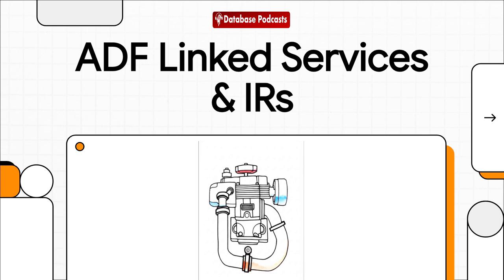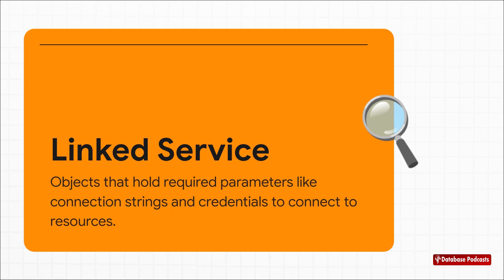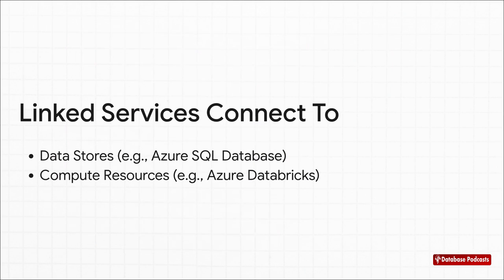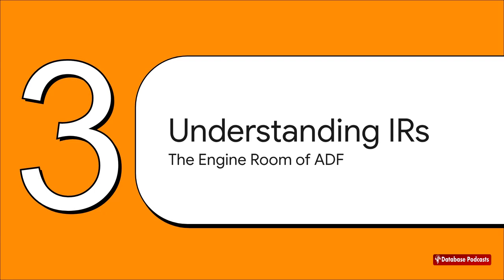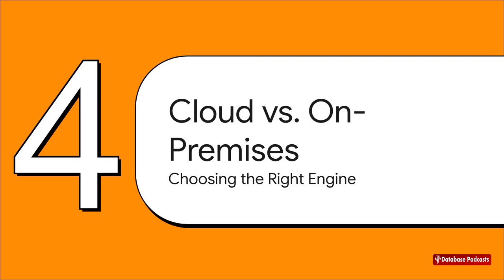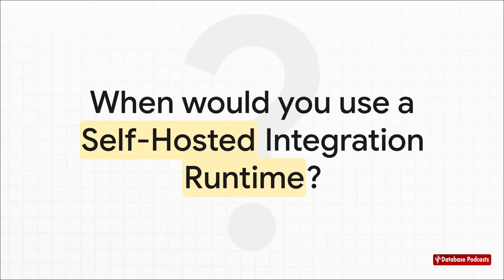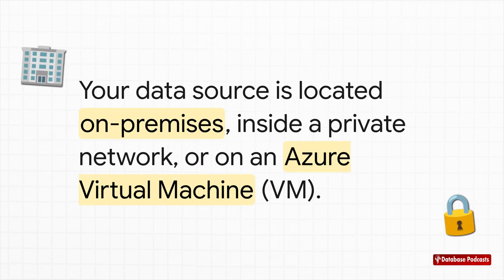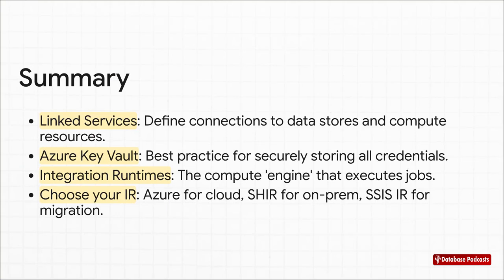Episode 13 – 🔗 Linked Services & Integration Runtimes in ADF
Learn how to connect Azure Data Factory with Linked Services & Integration Runtimes 🌐. Explore Azure IR, Self-Hosted IR & SSIS IR with real-world use cases.

Tags (≈499 chars):
azure data factory linked services tutorial, azure adf integration runtimes explained, azure key vault secure credentials tutorial, azure integration runtime vs self hosted ir explained, azure ssis integration runtime migration tutorial, azure data factory connectivity setup tutorial, adf linked services configuration tutorial, azure data integration self hosted runtime explained, azure ssis packages cloud migration adf tutorial, @DatabasePodcasts